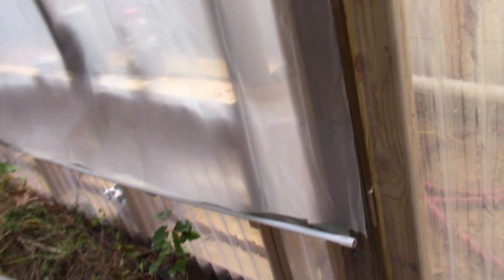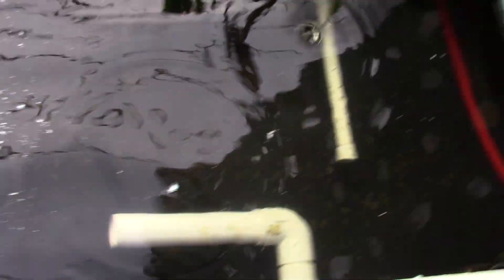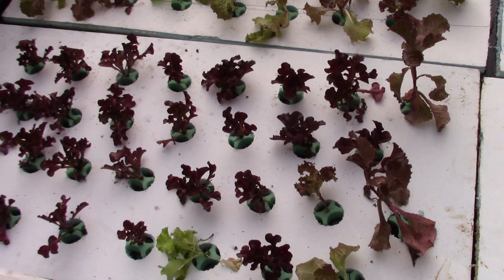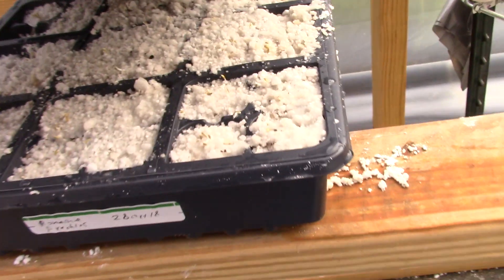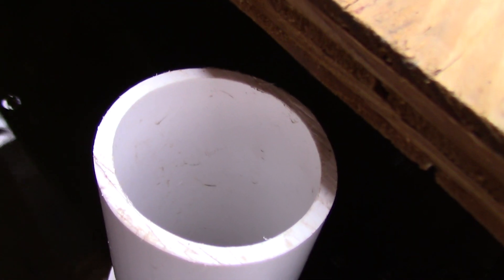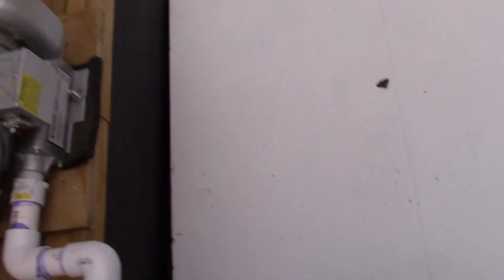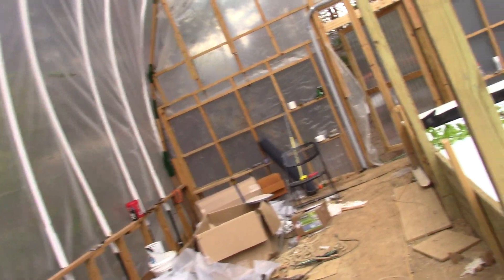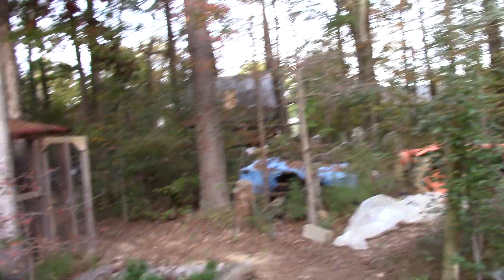Aquaponics Greenhouse Entering Production Halloween 2018 Update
My introduction of plants into my deep water culture (DWC) aquaponics system and various fixes to the aquaponics greenhouse, and a broad system overview.